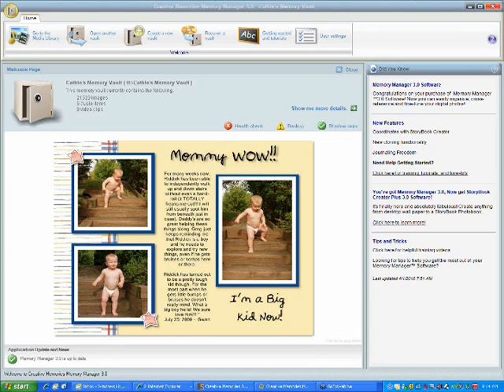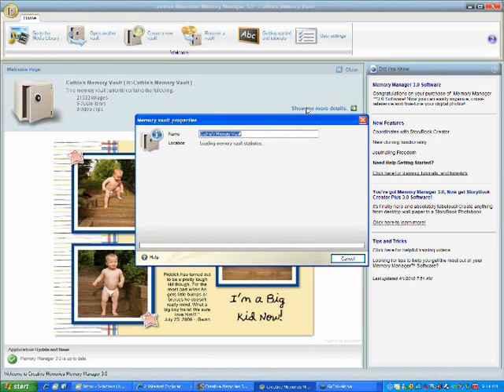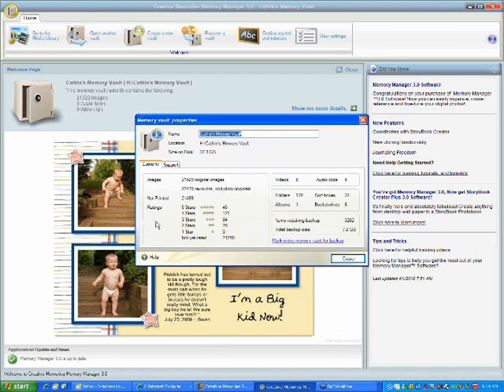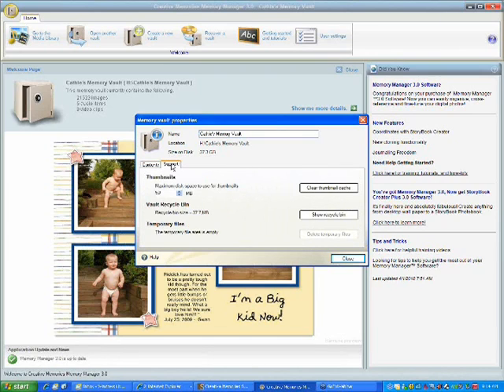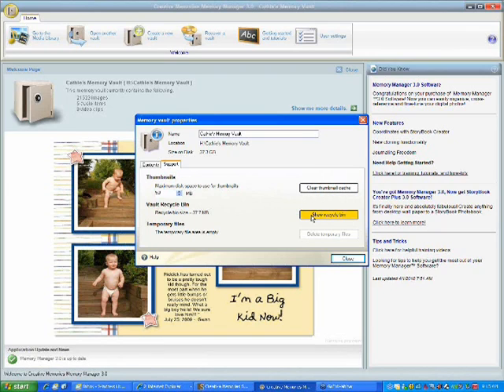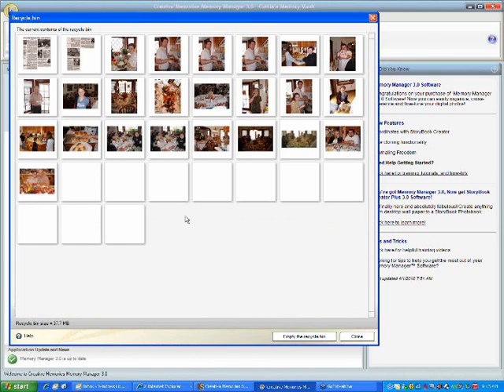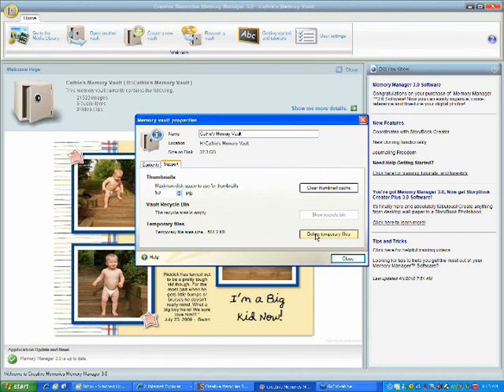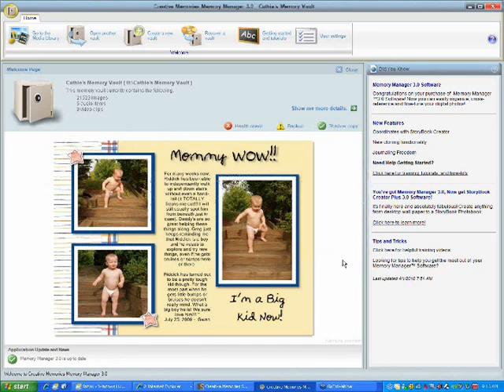Memory Manager recycle bin